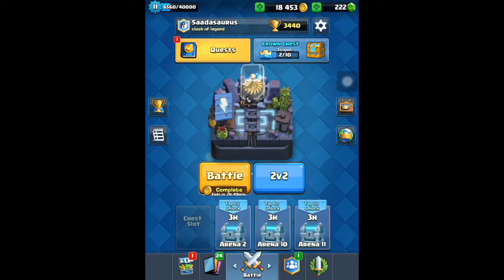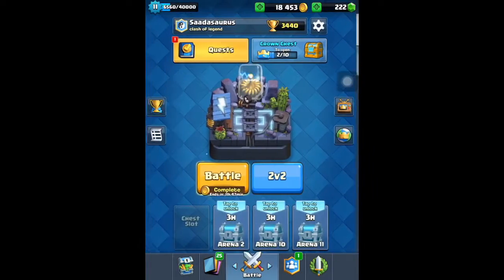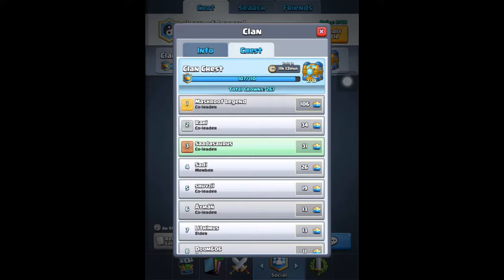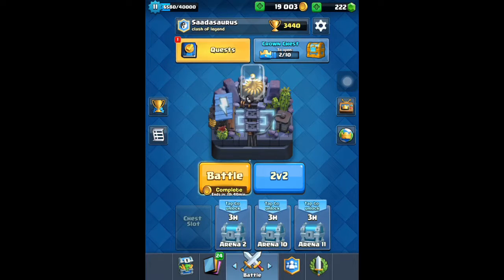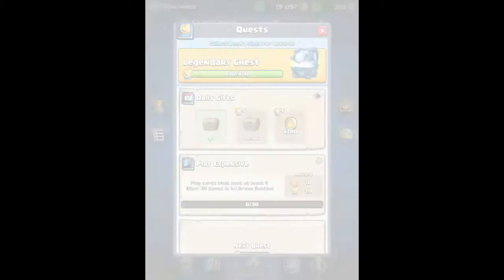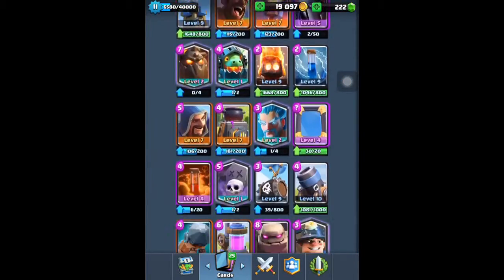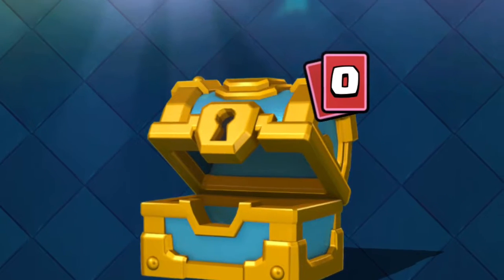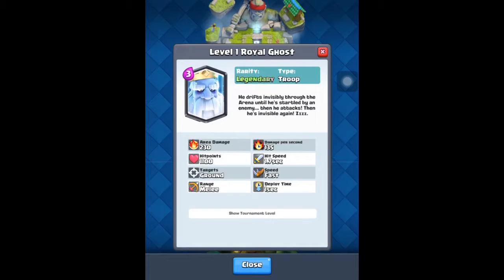Opening A Legendary Chest! | Clash Royale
I open a legendary chest from a quest!